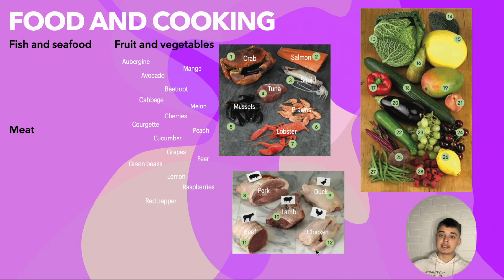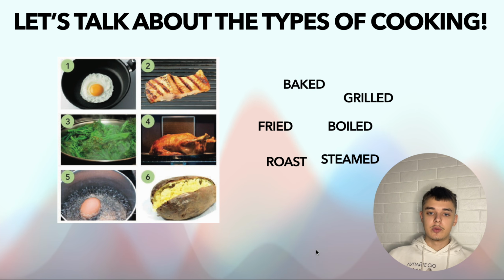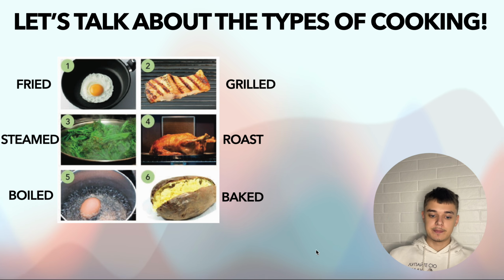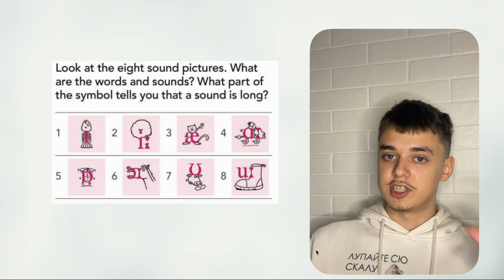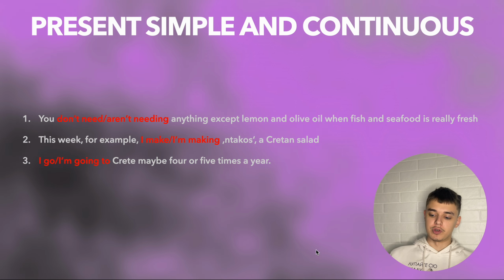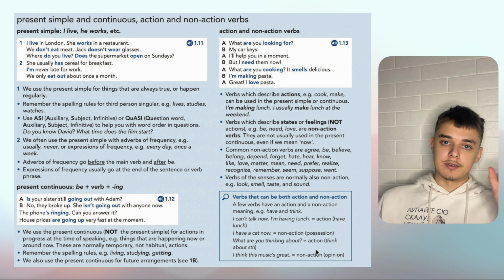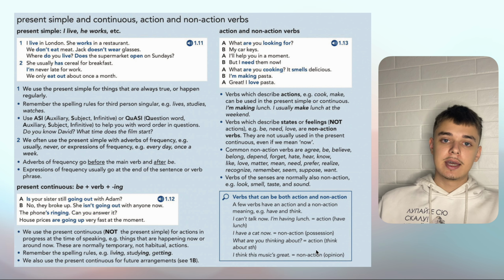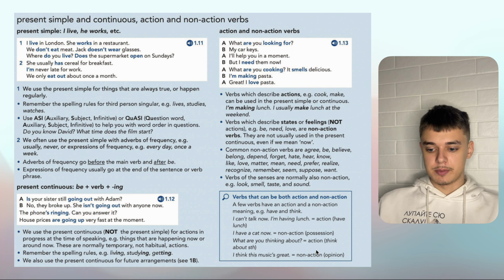Flipped Classroom | English File Intermediate 1A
Hey! If you've got the link to this video, you're my student or a teacher at my school. I'm so proud of you! Keep it going!:)